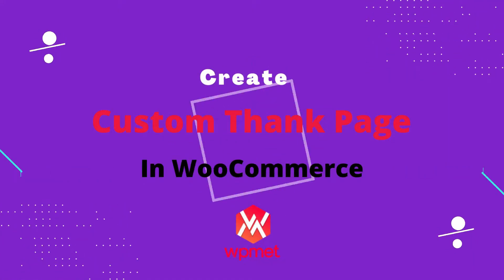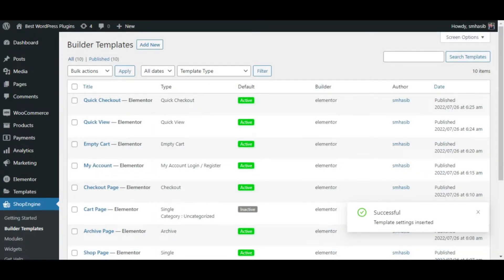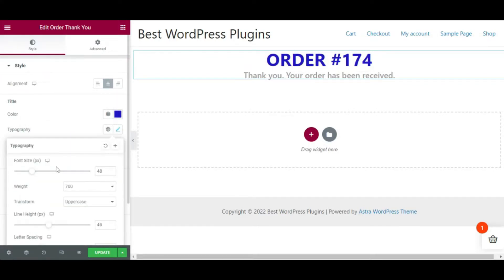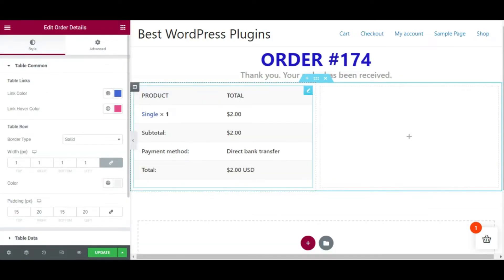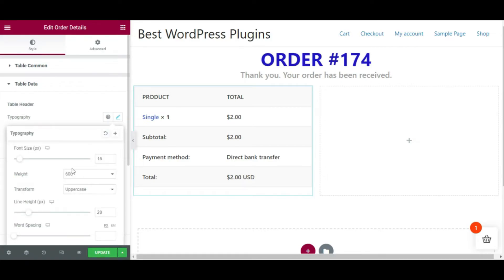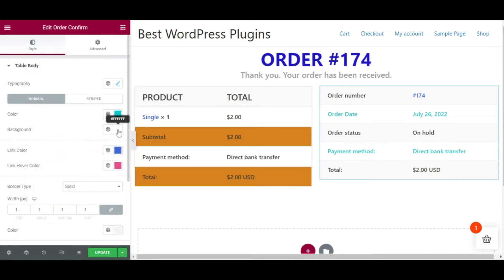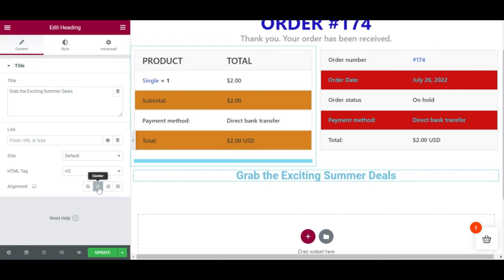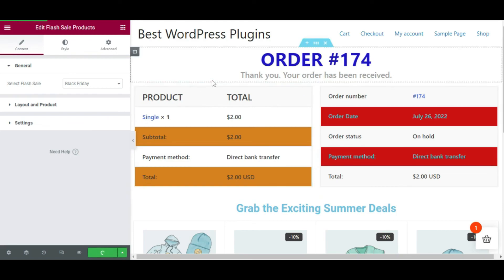How to create a custom thank you page on WordPress using ShopEngine and WooCommerce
Want to know how to create a custom thank you page in WooCommerce? Then this video is for you where we have shared the details to create a custom thank you page for your WooCommerce store without writing any code.

All you need is the Elementor page builder and the ShopEngine ultimate WooCommerce addon for Elementor.

Go to your WordPress dashboard ➡️ ShopEngine ➡️ Builder templates. You will see all the ready templates from where you can choose the custom to thank you page. However, the template has different fields and you can customize them whenever you want. If you don’t want to use the template, you can create one from scratch as well.

While you create the thank you page, you can enjoy endless customization options. For instance, you can set WooCommerce thank you page redirect. Change the default thank you page for WooCommerce and give a better experience to your customers.